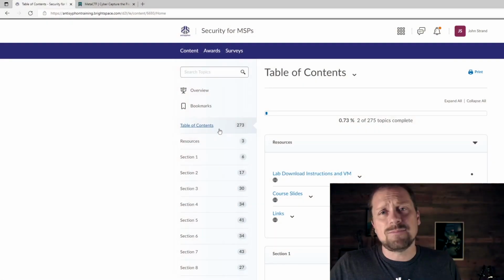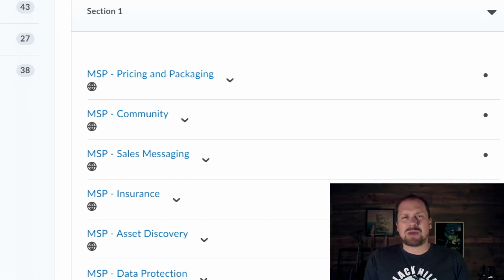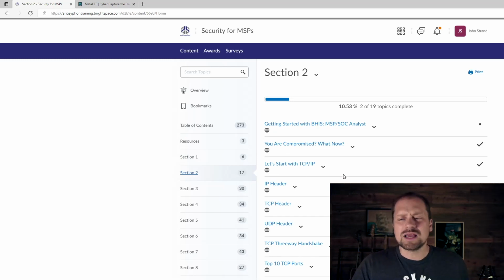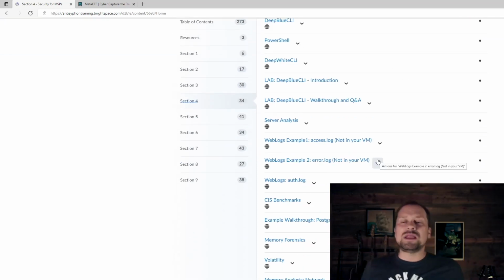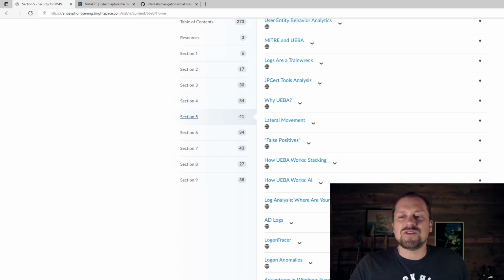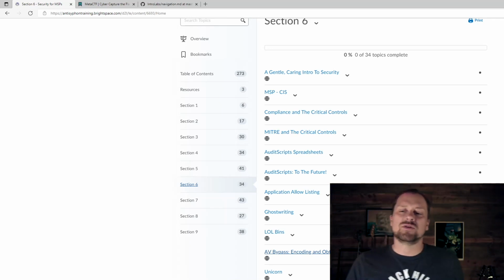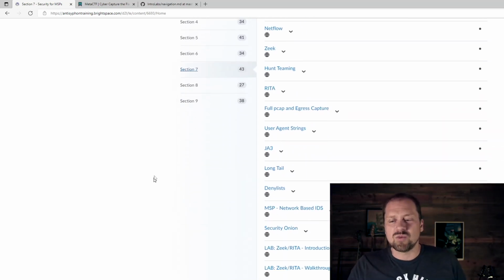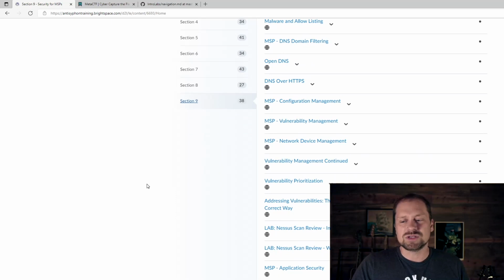Security Training for MSP | John Strand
Affordable, world class training purpose built for managed service providers (MSPs) .

Is your MSP struggling to find qualified, talented engineers, who have strong security acumen? Is it difficult to pull your resources away from your managed clients and high margin projects? Are you concerned about implementing best in class security both within your MSP and your client environments?

“Over the past year, I have worked with over one thousand MSPs in our training program, thanks to the support of The CyberCall and a number of awesome vendors and have listened to the things your MSP needs to become a world class security first MSP. As such, me and the team at BHIS have spent hundreds of hours curating content and an ongoing curriculum that is scalable and highly affordable.”  John Strand

Looking to send more than 10 people through our training?  We offer bulk discounts!